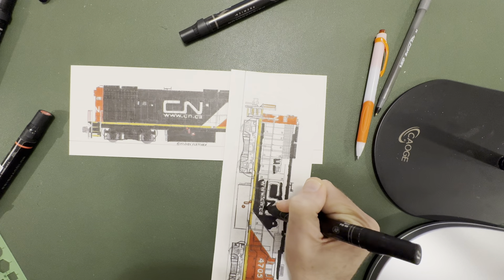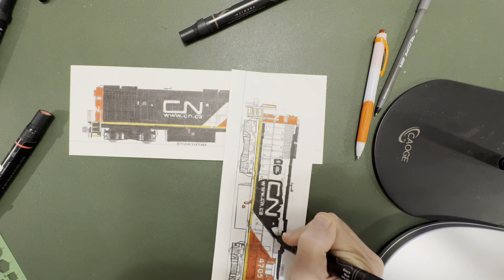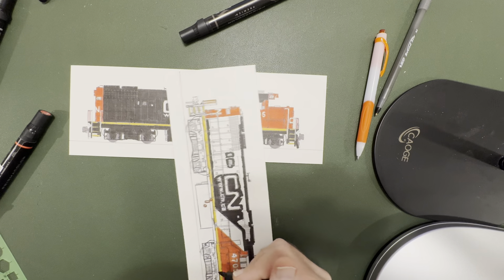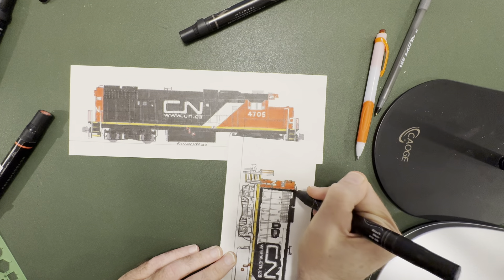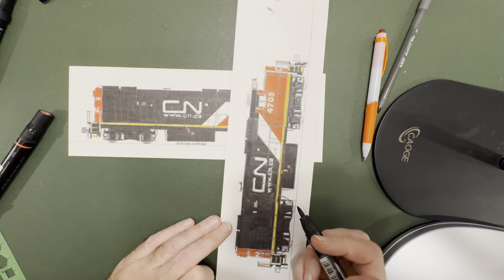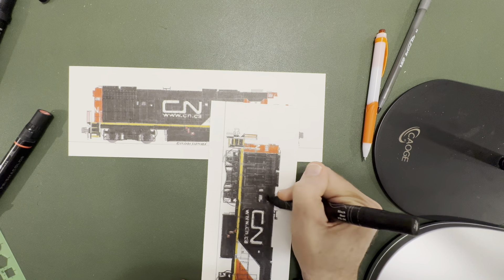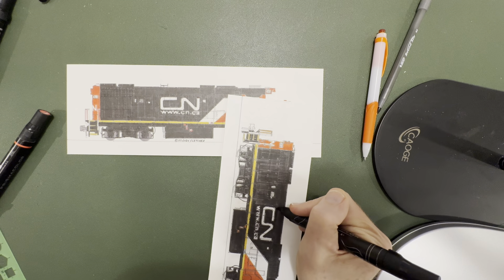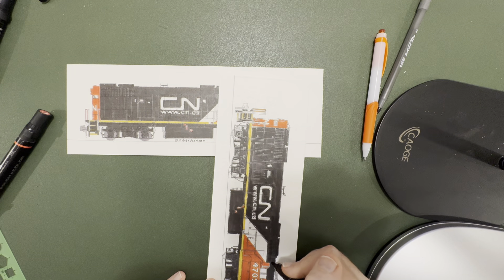GP38-2 Drawing Demonstration Part9 Andy Fletcher Railroad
In Part 9 of my Canadian National GP38-2 drawing demonstration, I apply the  main brush ink to the locomotive.